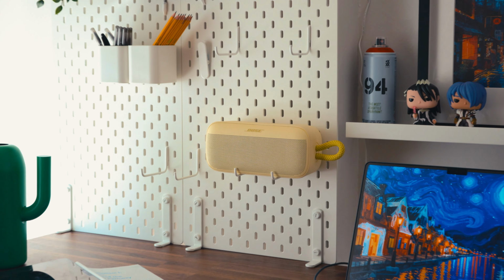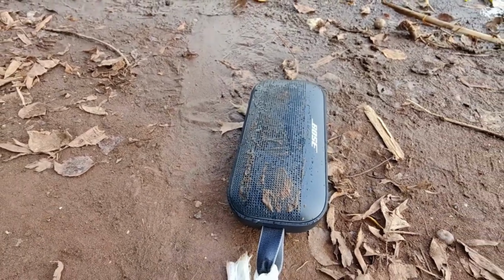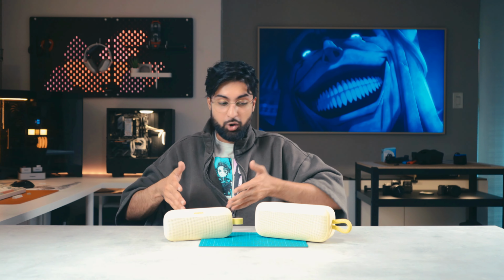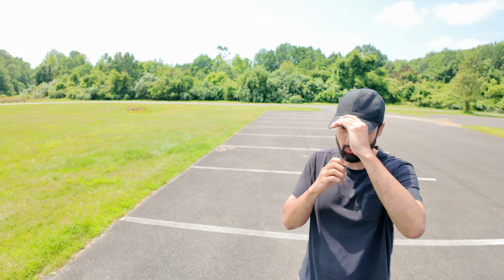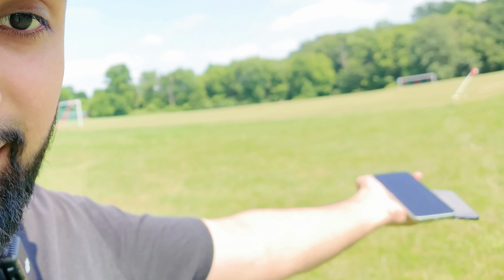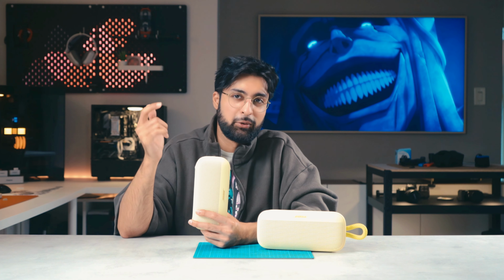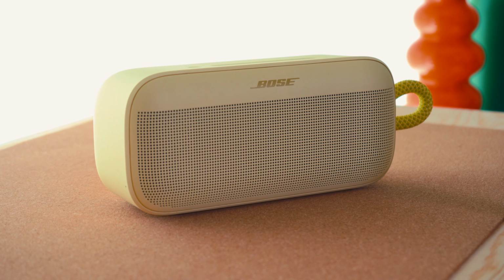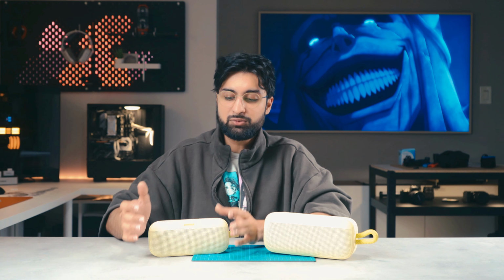BOSE SOUNDLINK PLUS: FULL REVIEW & FLEX COMPARISON (PORTABLE SPEAKER)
Today I'll break down the NEW BOSE SOUNDLINK PLUS Portable speaker! This is one MASSIVE SPEAKER with a LOT OF SOUND and we'll COMPARE IT TO THE BOSE SOUNDLINK FLEX portable speaker that came out a few years ago and we reviewed that on the channel too!

These are some of the BEST PRICES and SALES that I can find on the FLEX and the BOSE Soundlink PLUS:

Bose SoundLink PLUS
Bose SoundLink FLEX

Each of these speakers delivers incredibly high quality sound with high end and low end in complete balance, but they are built for 2 different kinds of people - from college students and small dorm parties to more formal events we'll cover both use cases as long as a test for build quality!

We'll Cover:
Sound Test
Build Quality
Build Test
Grill Test
Build Materials
Underwater
Water Test
IP67
Floating Test
Pool Test
Bluetooth
Connection RANGE
Battery
Special Features
and more!
00:00 Intro
00:44 Feature: Mics
00:58 PART MODE
01:10 Water Proofing
01:39 Build Quality
02:35 Battery & Charge
04:06 SOUND Test
06:47 Ambient Sounds
07:54 WHICH IS BEST?